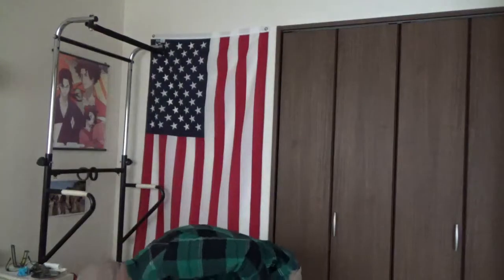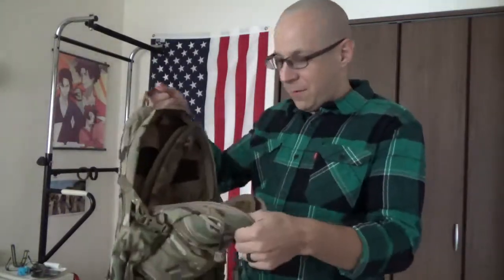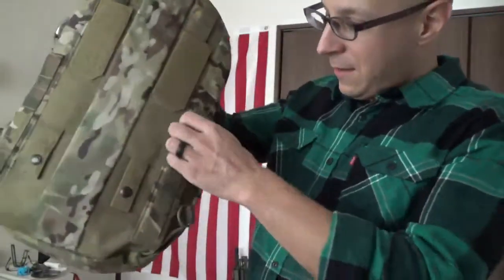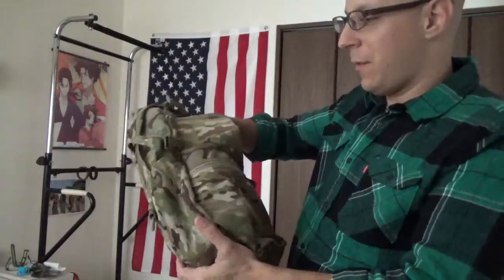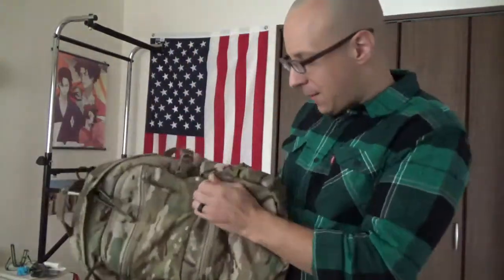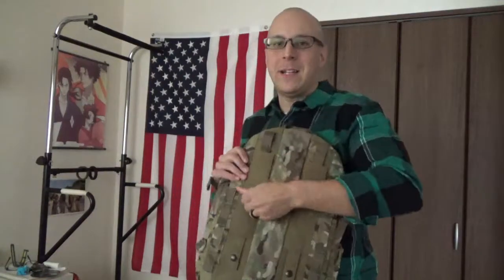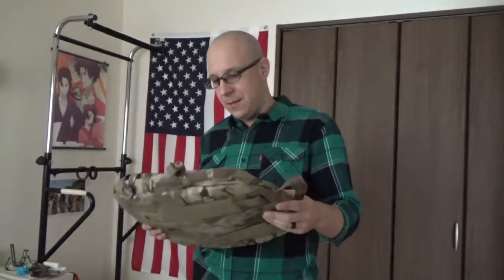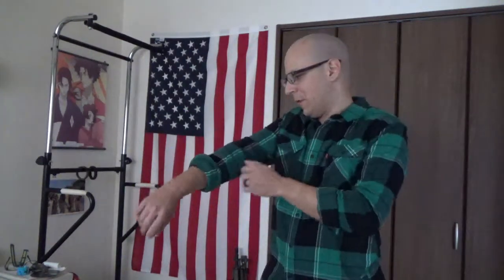GSK Kinda Review: Crye AVS 1000 Pack